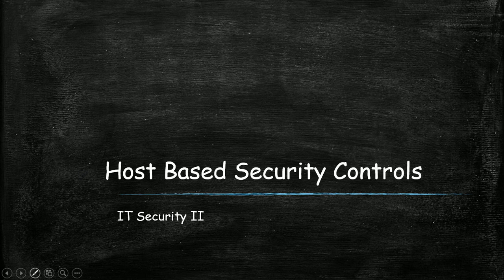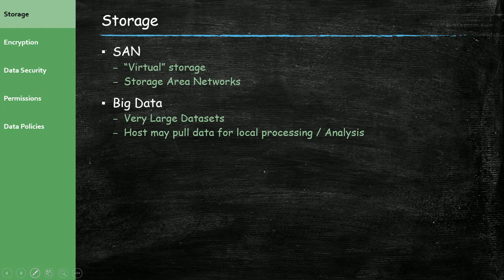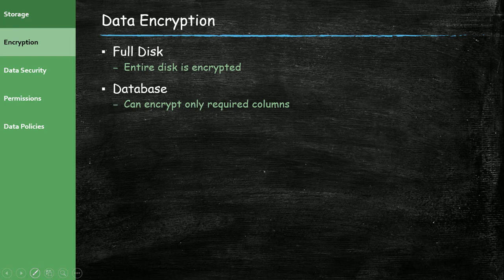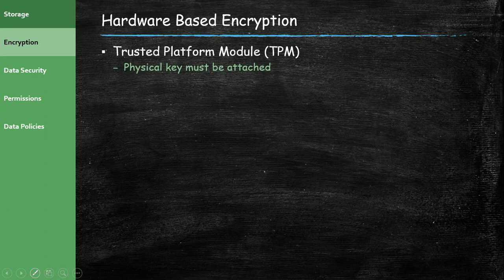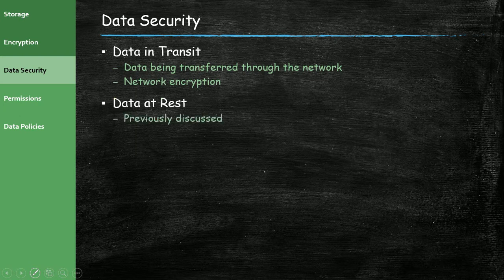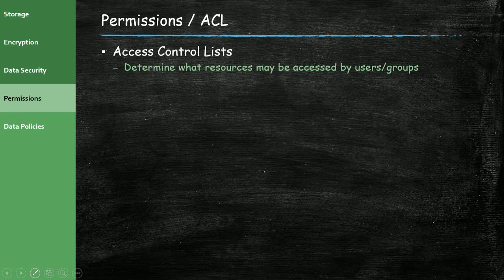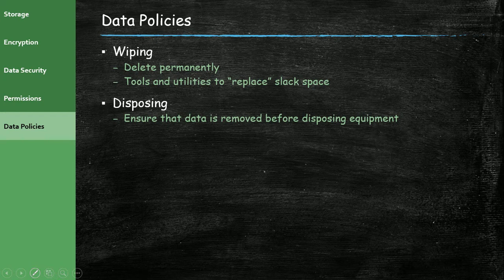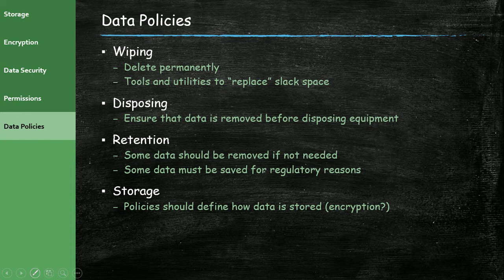Host Based Security Part II (7b)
In this unit, you become acquainted with the principles behind securing the host machine, including the data and applications that run on it.  The unit opens with an examination of operating systems, how to harden them, and the standard security precautions of security software and patching practices.  It next covers the topics associated with physical access, followed by a presentation of security applications of firewalls and intrusion detection as well as white listing of applications.  Virtualizatin and its implications are also covered.

The latter half of the unit covers the topic of data security, including encryption, policy, and the use of appropriate controls to ensure data security.  You will learn about the use of hardware-specific devices, including TPM and HSMs, as well as how to manage data across the enterprise, from the cloud, to SAN, to removable media.